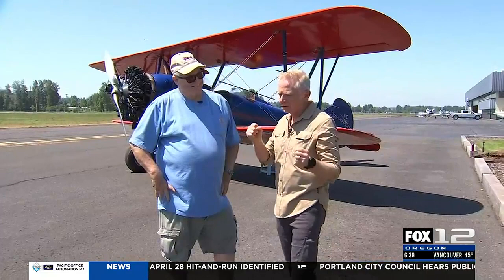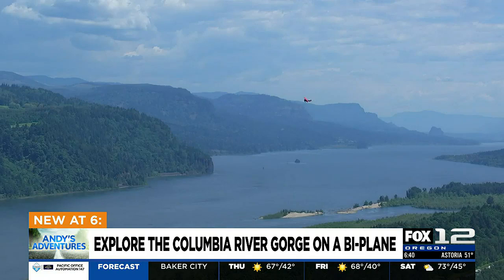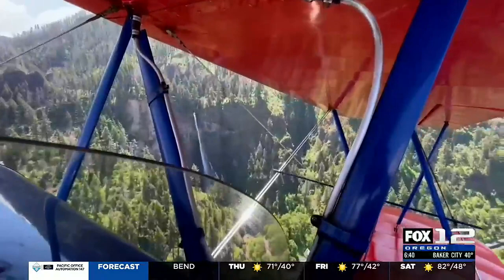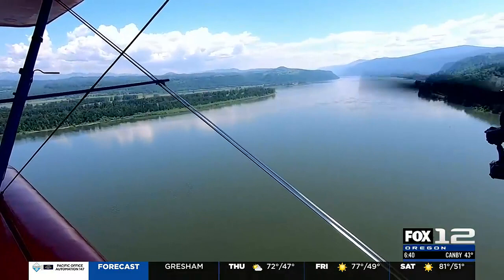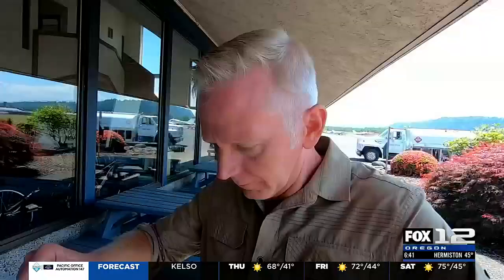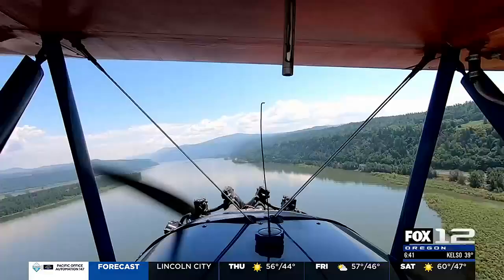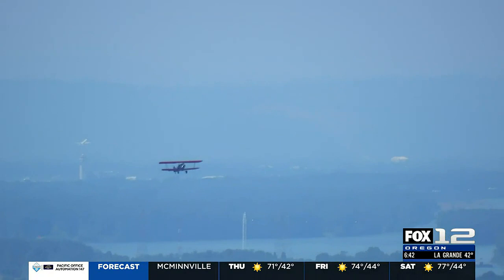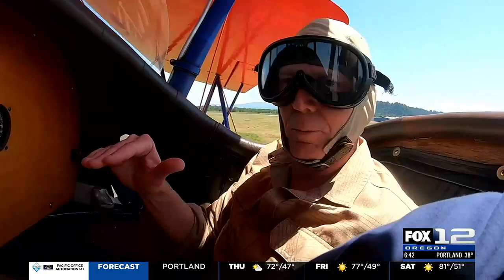Andy's Adventures: Jim's Biplane Rides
In this Andy's Adventures, Andy tries a truly unique way to see the Columbia River Gorge. More details